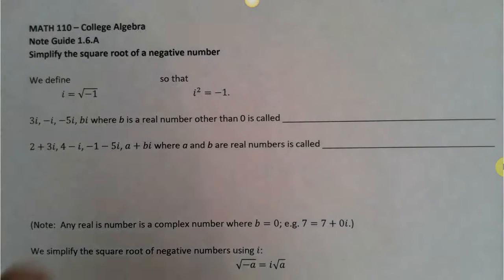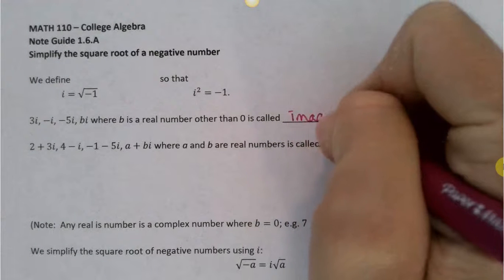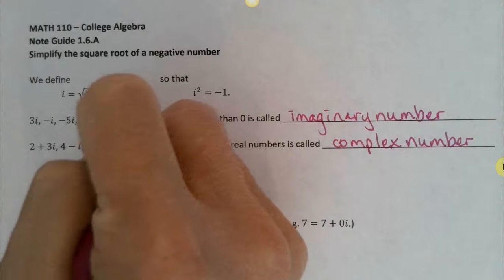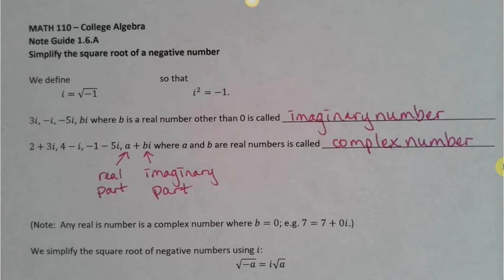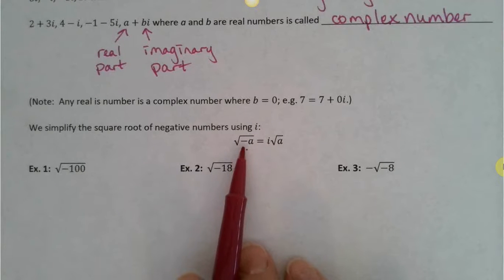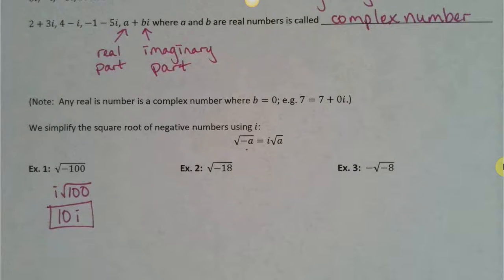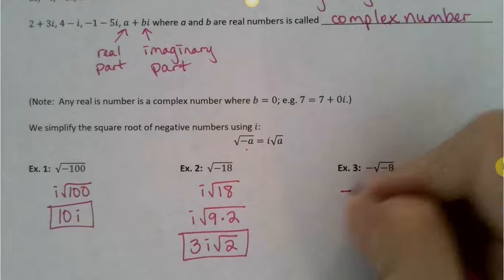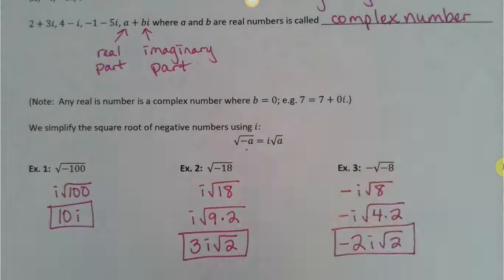MATH 110 1.6.A Imaginary and Complex Numbers